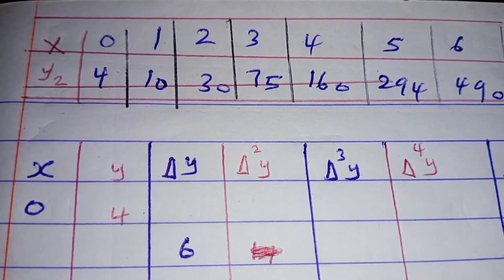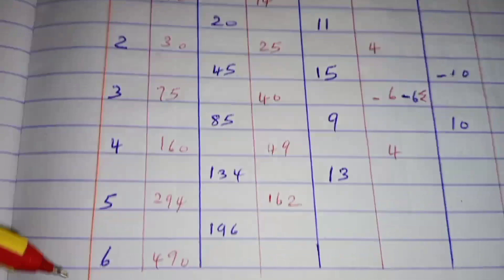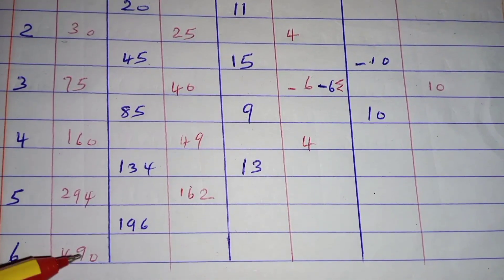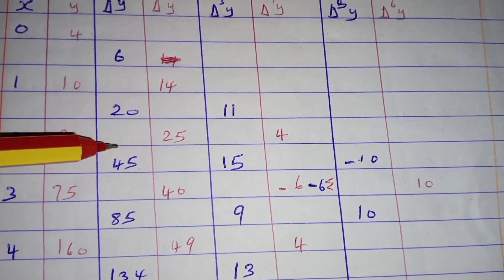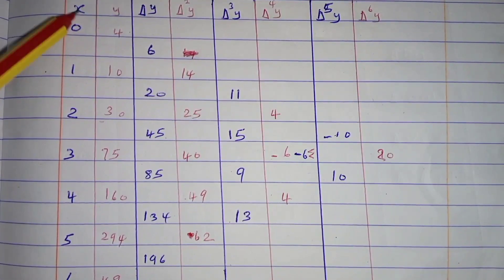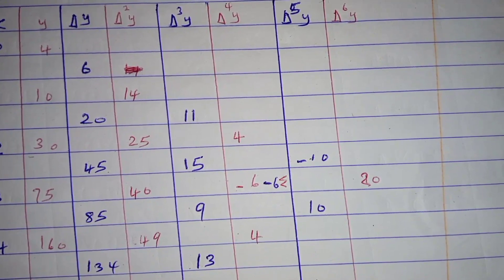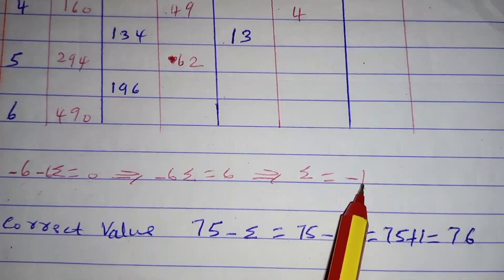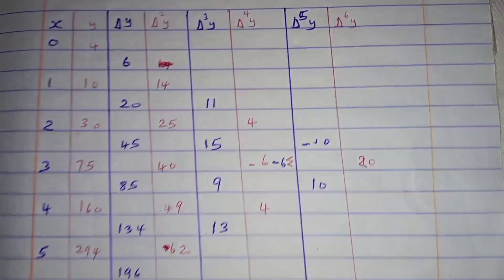How to construct forward difference table and locate error in an entry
How to construct forward difference table and locate error in an entry #table